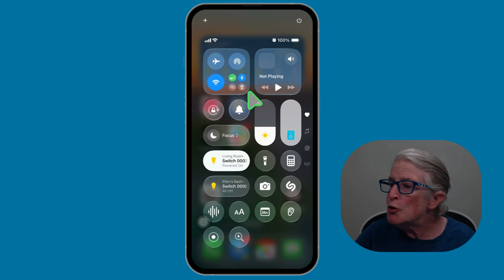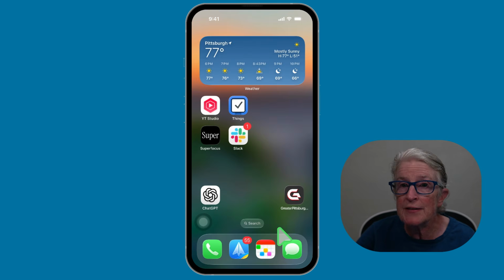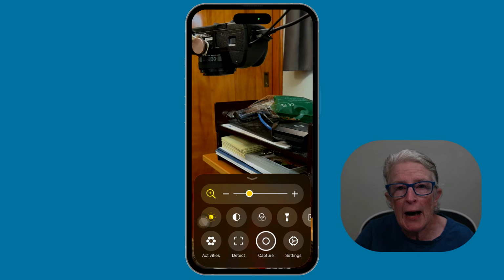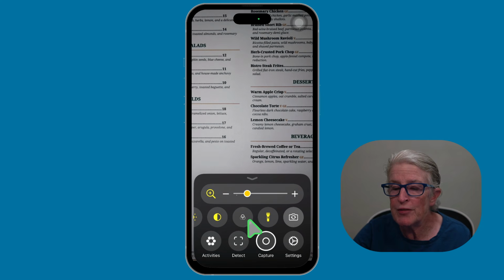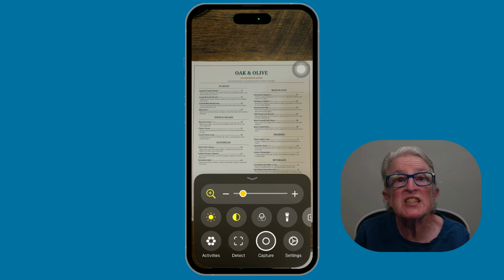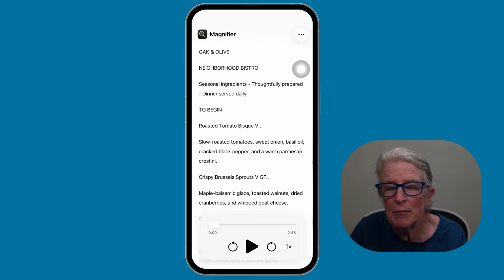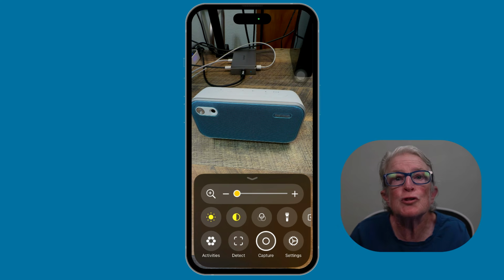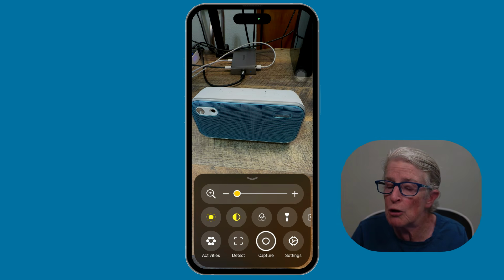7 Hidden iPhone Magnifier Features That Make Small Print Easier to See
Your iPhone can make small print larger, brighter, clearer—and even read it aloud. In this step-by-step iPhone Magnifier tutorial, I’ll show you seven helpful features for reading restaurant menus, medicine bottles, appliance labels, documents, and more.

You’ll learn how to:

Open Magnifier quickly
Enlarge small print without losing focus
Improve brightness and contrast
Use color filters to make words easier to see
Freeze, enlarge, and save an image
Capture an entire document
Have your iPhone read text aloud
Get live descriptions of nearby objects and surroundings

The Magnifier app is already included with your iPhone, and many people never realize how useful it can be.

Some Detection Mode features—including detecting doors, people, and furniture—are available only on supported iPhone models. Your screen may also look slightly different depending on your iPhone and iOS version.

Chapters:
0:00 Intro
0:29 Membership
1:00 Fastest Way to Open the Magnifier
4:59 Zoom Slider in Magnifier
5:38 Make Faint Print Clearer
7:17 Freeze, Enlarge and Save
8:36 Capture an Entire Document
10:18 Have Live Text Read Aloud
12:00 Describe what is around you

Confidence Club members receive early access to my weekly videos, downloadable PDF guides, members-only lessons, and monthly Live Q&A sessions. A companion Magnifier lesson and printable guide are coming for members in August.